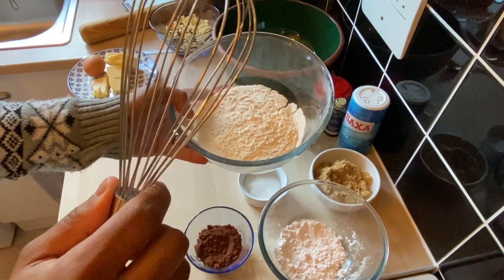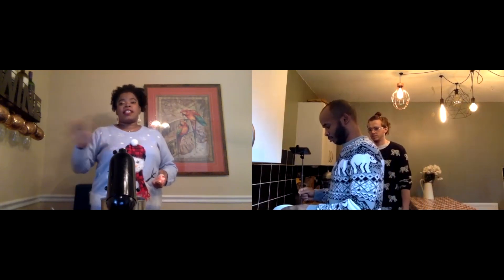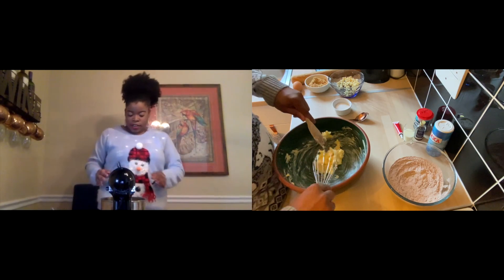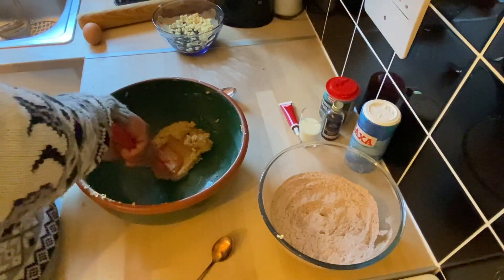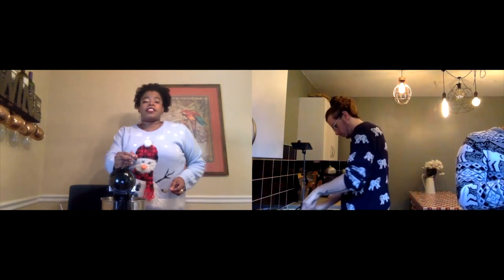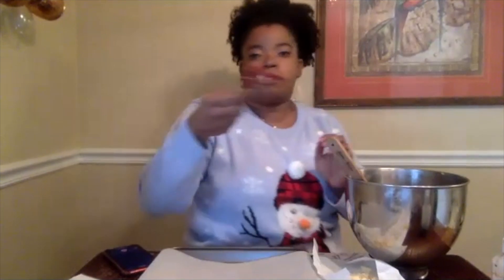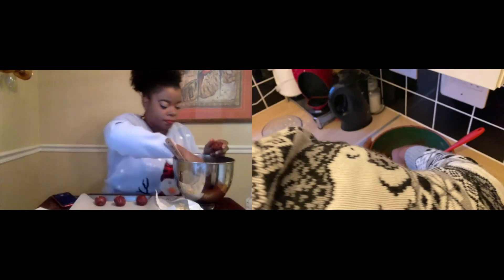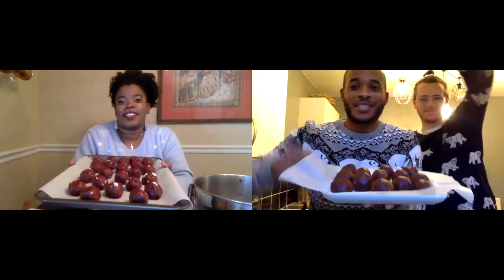Red Velvet Chocolate Chip Cookies | Festive Treats | Transatlantic Baking Tutorial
\\Recipe//

Ingredients:
- 1 and 1/2 cups + 1 Tablespoon (200g) all-purpose flour (spoon & leveled)
- 1/4 cup (21g) unsweetened natural cocoa powder
- 1 teaspoon baking soda
- 1/4 teaspoon salt
- 1/2 cup (115g) unsalted butter, softened to room temperature
- 3/4 cup (150g) packed light or dark brown sugar
- 1/4 cup (50g) granulated sugar
- 1 large egg, at room temperature*
- 1 Tablespoon milk (I use buttermilk)
- 2 teaspoons pure vanilla extract
- 1/2 teaspoon gel red food coloring (or alternative)*
- 1 cup (180g) semi-sweet & white chocolate chips (plus a few extra for after baking)

Instructions:
- Whisk the flour, cocoa powder, baking soda, and salt together in a large bowl. Set aside.
- Using a handheld or stand mixer with a paddle attachment, beat the butter on high speed until creamy, about 1 minute. Scrape down the sides and the bottom of the bowl as needed. Beat in the brown sugar and granulated sugar until combined and creamy, about 1 minute. Beat in the egg, milk, and vanilla extract, scraping down the sides and bottom of the bowl as needed. Once mixed, add the food coloring and beat until combined. Turn the mixer off and pour the dry ingredients into the wet ingredients. Mix with spatula  until a very soft dough is formed. Mix in more food coloring if you’d like the dough to be brighter red. Mix in the chocolate chips. The dough should not stick to spatula.
- Scoop 1.5 Tablespoons of dough and roll into 18-22 balls.
- Cover and chill the dough in the refrigerator for at least 2 hours (and up to 3 days). If chilling for longer than a few hours, allow dough to sit at room temperature for at least 15 minutes before rolling and baking because the dough will be quite hard.
- Preheat oven to 350°F (177°C). Line two large baking sheets with parchment paper or silicone baking mats. Set aside.
-Place 9 balls onto each baking sheet. Bake each batch for 13 minutes. The cookies may have only spread slightly, that’s ok. Simply press down on the warm cookies to slightly flatten, which helps form crinkles. If desired for looks, stick a few chocolate chips into the tops of the warm cookies.
- Cool cookies on the baking sheet for 5 minutes before transferring to a wire rack to cool completely.

Much Love,
-T&H

Intro/Outro Music:
“_pLans_”- @kingjohnill_music